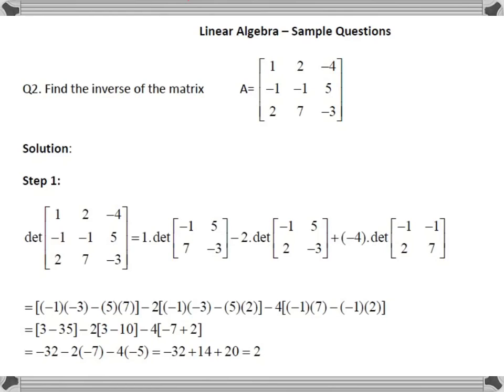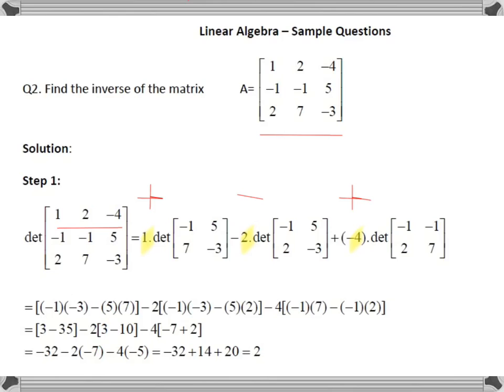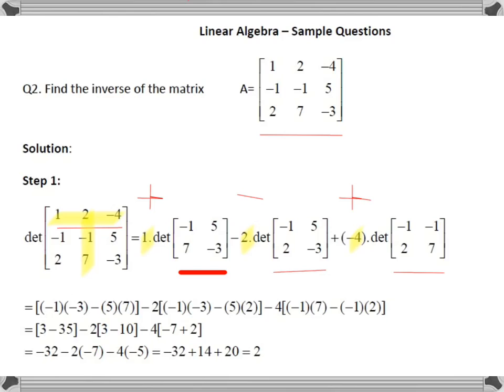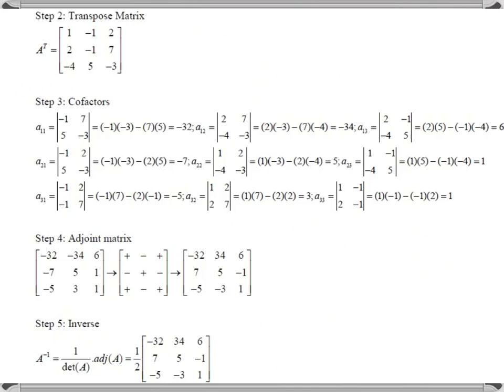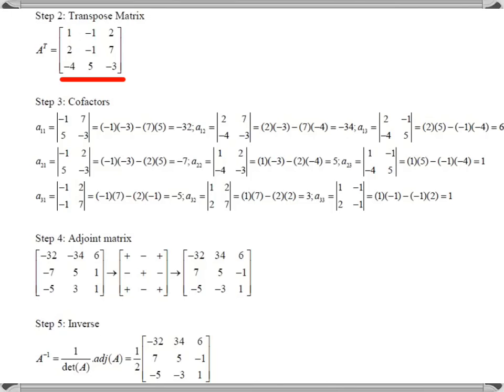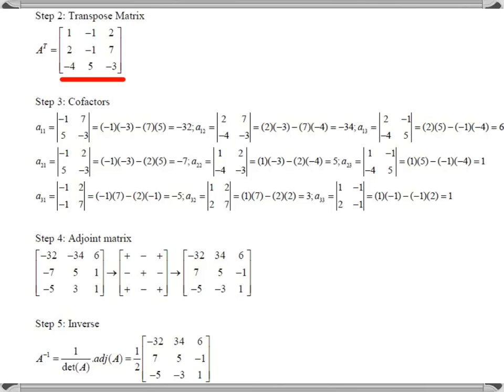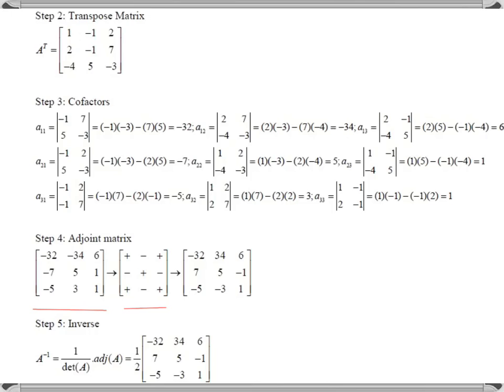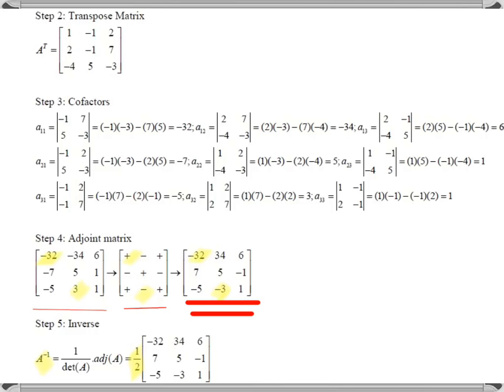Linear Algebra - Inverse of Matrix